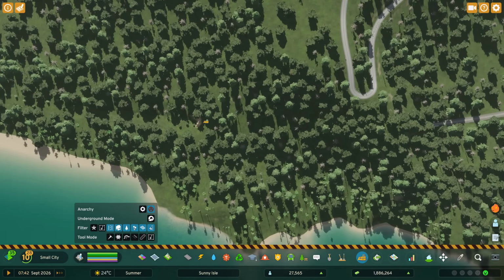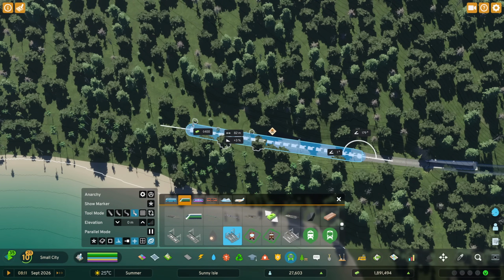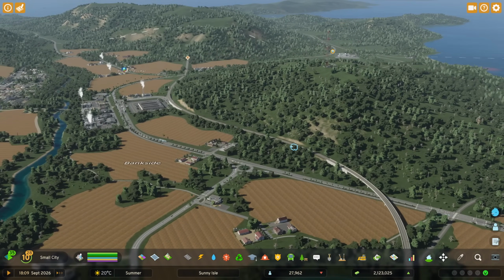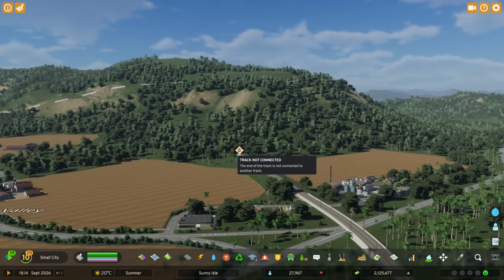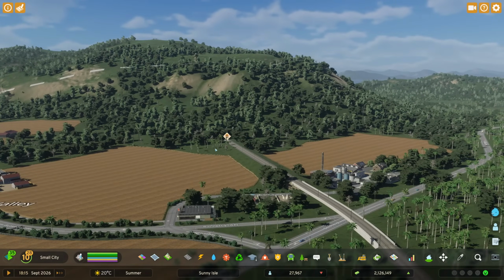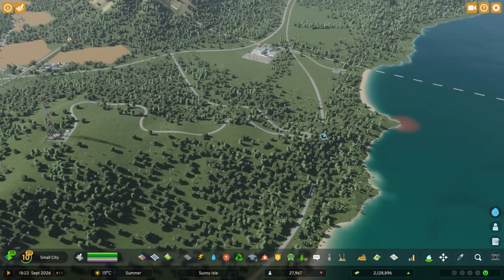Big Rail Plans, Small Progress – Cities Skylines 2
Welcome back to Sunny Isle! In this shorter episode, we connect our city’s rail line to the outside world using an old abandoned track, and begin laying the groundwork for a future high-speed rail viaduct. While major projects are on hold, we’re setting the stage for exciting rail and metro expansions in upcoming episodes.

About
Sunny Scunny is a UK-based Cities: Skylines 2 enthusiast. Fuelled by a passion for urban design, a knack for problem-solving, and an undeniable affection for both beauty and chaos, here to share the love of city-building with you.

Thank you so much for supporting this let's play.

– exclusive channel membership. Perks include early access to all save game files, previews and members-only videos.

Mods
Anarchy
Asset Icon Library
Asset Packs Manager
Better Buldozer
Bye Bye Homeless
Extra Detailing Tools
Extended Road Upgrades
Find It
First Person Camera Continued
Free Range Camera
Line Tool
Move It
No Vehicle Despawn
PreservePhotoMode
Recolor
Road Builder
Simple Mod Checker Plus
Skyve
Stiffer Vehicles
Transport Vehicle Props
Unified Icon Library
Water Visual Tweaks